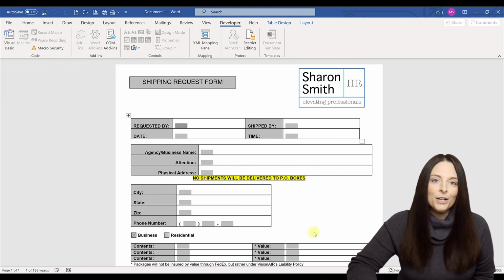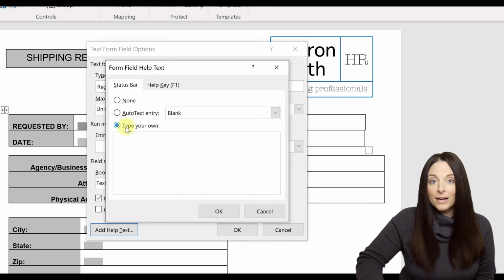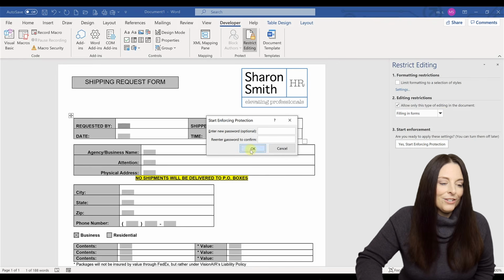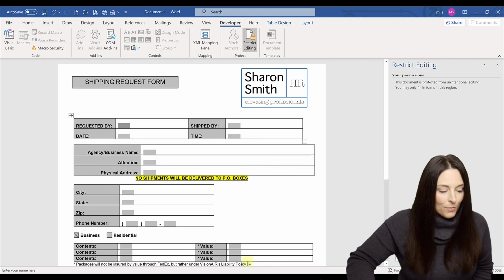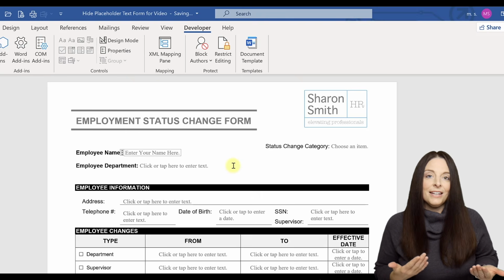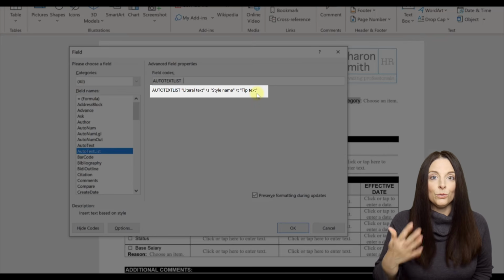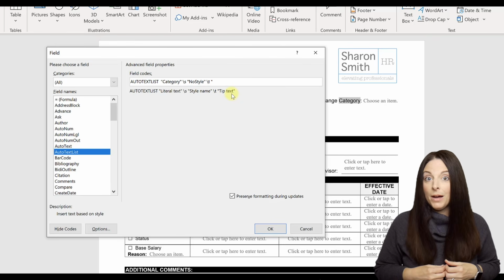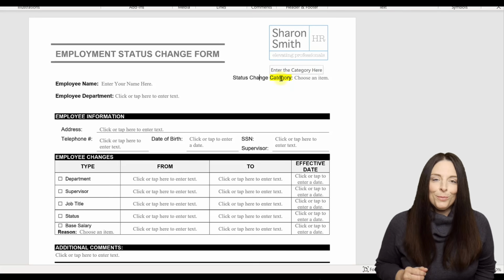How To Create Help Text and Pop-Up Hover Tip Text in a Fillable Form in MS Word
HOW TO CREATE HELP TEXT AND POP-UP HOVER TIP TEXT IN A FILLABLE FORM IN MS WORD // Learn three ways to insert helpful form field instructions for your end users. We cover 1) how to insert help text using legacy tool form fields, 2) how to edit placeholder text using content control form fields, and 3) how to create a pop-up window with tip text that shows when users mouse-over a word in your document.

TIP: Use the "Jump To" TimeStamp Links below to go directly to that part of the video to re-watch one of these highlights.
     - Introduction - 00:00
     - How to Insert Help Text with Legacy Tool Form Fields - 01:00
     - How to Edit Placeholder Text with Content Control Form Fields - 04:23
     - How to Create Pop-up Hover Tip Text in Word  - 05:51